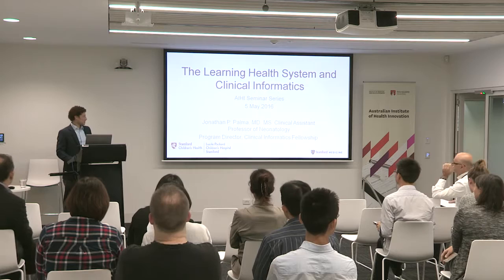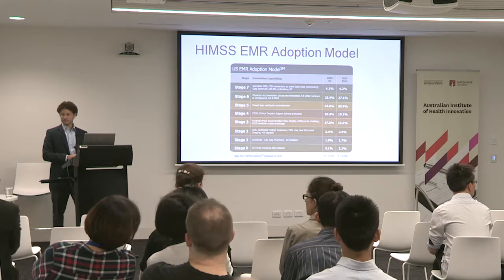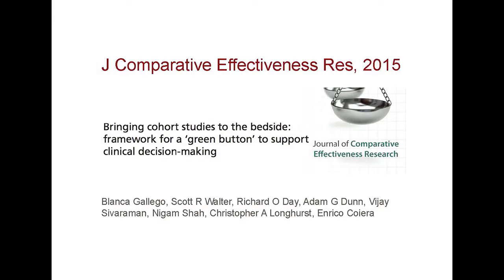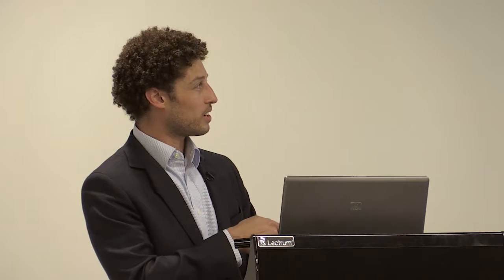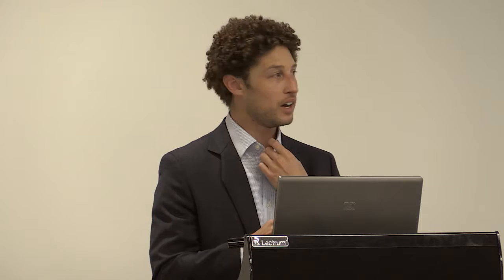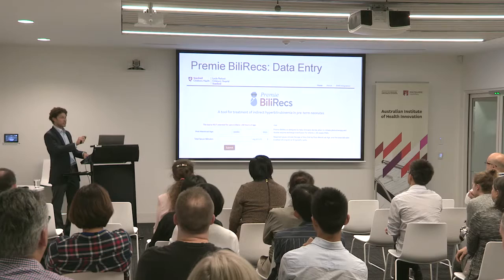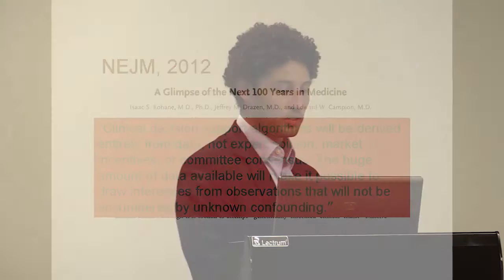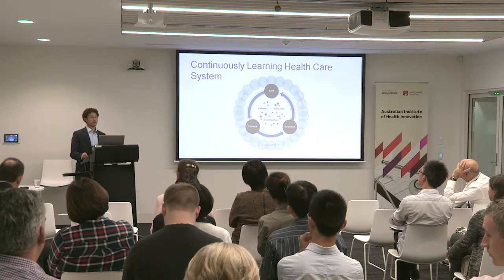AIHI Seminar Series 2016 - Dr Jonathan Palma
In the United States, electronic medical records have been adopted rapidly since the turn of the century due to their potential to enhance patient safety, and as a result of federal incentive programs. While increased automation in healthcare supports billing and other administrative functions, the benefits to patient care are less clear, and the impact on provider workflow is generally perceived as negative. Secondary use of electronic data captured as a result of routine clinical workflows is one potential benefit of widespread EMR adoption that is not yet fully realised at most institutions. The concept of the Learning Health System and a process for enabling it were delineated in the 2012 Institute of Medicine Report Best Care at Lower Cost: The Path to Continuously Learning Health Care in America. This talk explores the IOM report and the role of Clinical Informatics (including an example from Neonatology) in realising the concept of a Learning Health System.

Dr. Jonathan Palma is Clinical Assistant Professor of Pediatrics in the Division of Neonatal and Developmental Medicine at Stanford University. In addition to his clinical role in newborn intensive care, he holds an administrative appointment as Medical Director of Clinical Informatics at Stanford Children's Health. He completed a Master's in Biomedical Informatics at Stanford, became board certified in Clinical Informatics with the inaugural class in 2013, and serves as Program Director for the Stanford Clinical Informatics Fellowship program. Dr. Palma’s clinical informatics efforts focus on optimising electronic workflows for neonatology providers, and his academic interests include interventional informatics to achieve examples of a learning healthcare system. He also enjoys applying technologies such as text and predictive analytics to hospital data to enhance the quality and safety of healthcare.

Dr. Palma attended Davidson College and graduated cum laude from the University of Florida College of Medicine, then completed clinical training in pediatrics and neonatal-perinatal medicine at Lucile Packard Children's Hospital Stanford. During residency and fellowship his scholarly work included optimising EMRs for neonatal care, and his Master's research was mining clinical data to predict the development of disease.